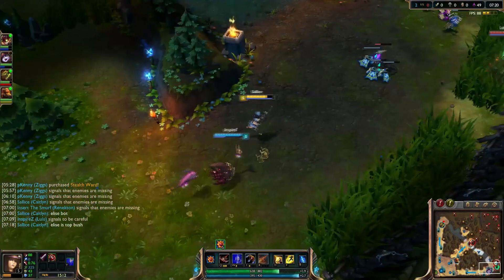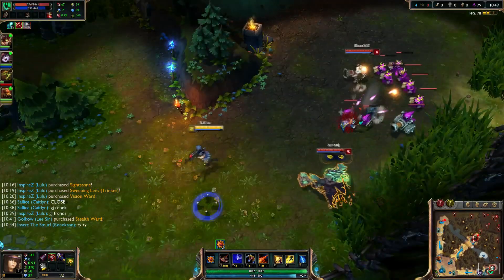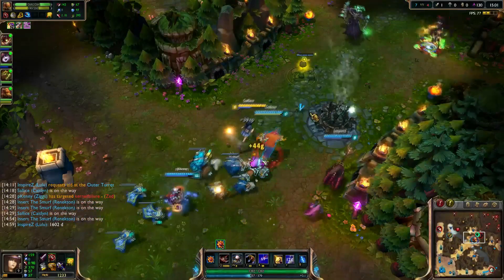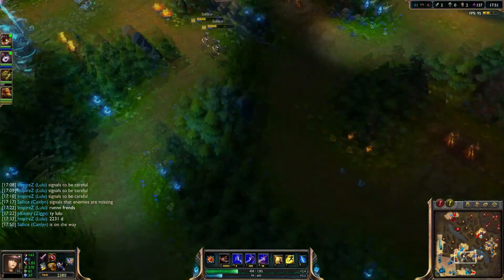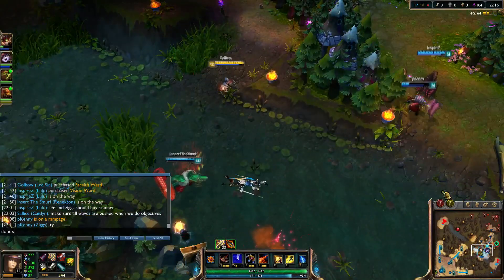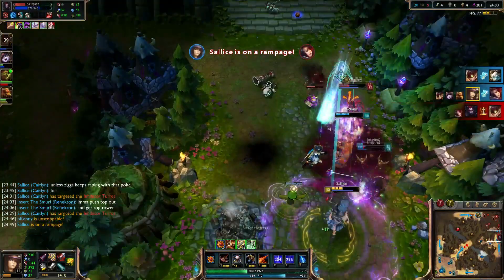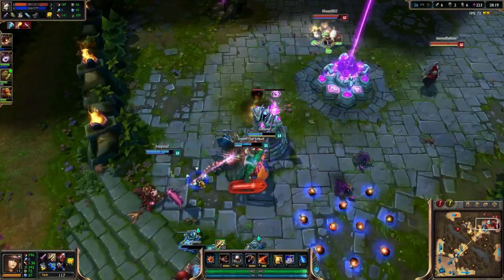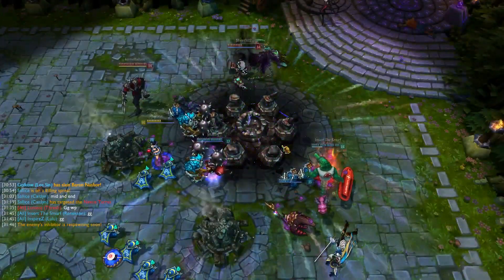How to Caitlyn ADC Bot Lane and Win Games! Gameplay Commentary Guide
League of Legends Caitlyn vs Tristana Bot Lane Gameplay Commentary